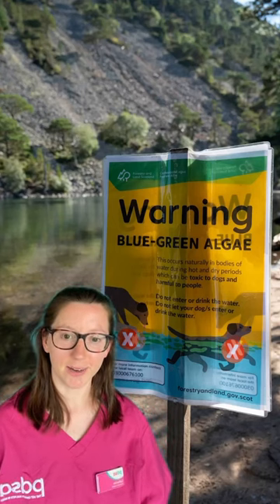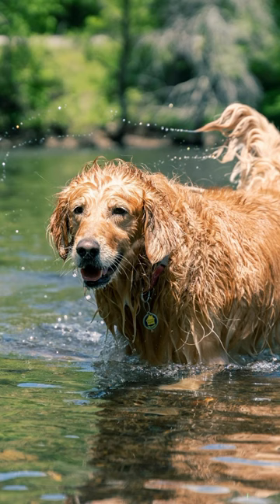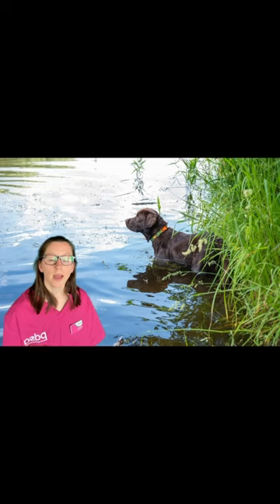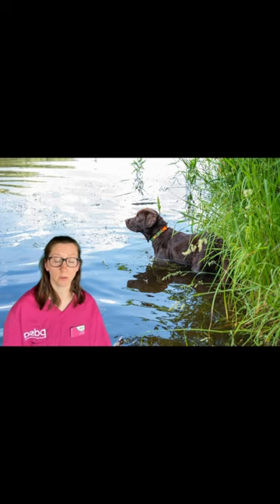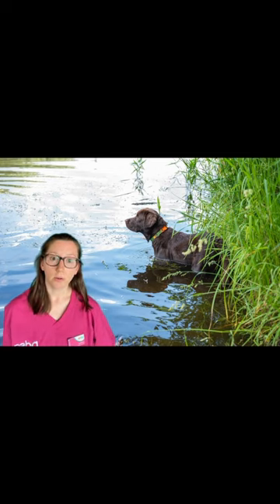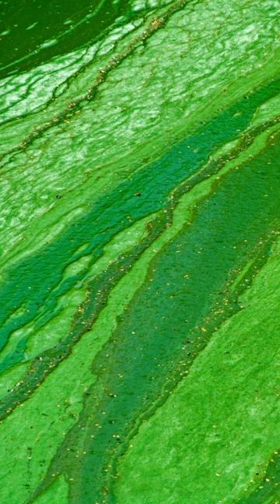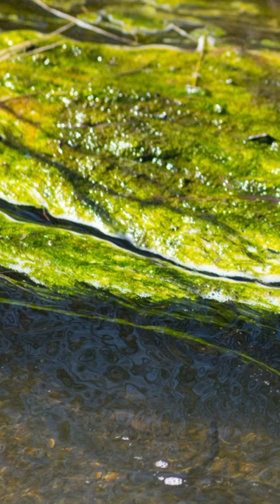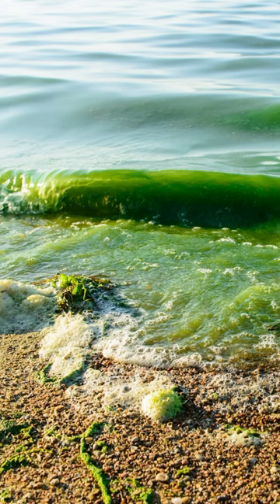Blue Green Algae Poisoning in Dogs | PDSA Vet Advice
Blue-green algae is extremely dangerous because certain types release toxins which can cause dogs organ failure, severe illness and even death. ⚠️

Listen to PDSA Vet, Catherine, about how you can spot blue-green algae 👩‍⚕️

The People’s Dispensary for Sick Animals (PDSA) is the UK’s leading veterinary charity. Operating through a UK-wide network of 48 Pet Hospitals, PDSA provides low-cost and free veterinary care to the sick and injured pets of people in need. But none of this would be possible without your support and donations. Thanks to your help, we can carry out this great work, keeping pets healthy and happy.